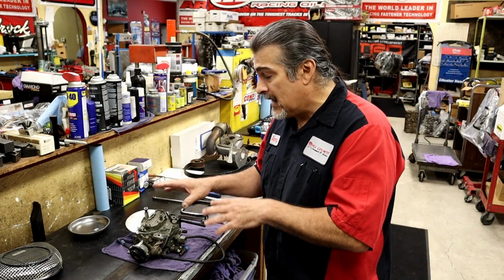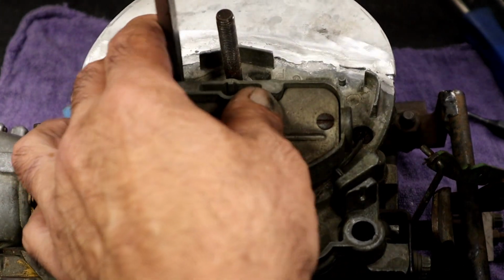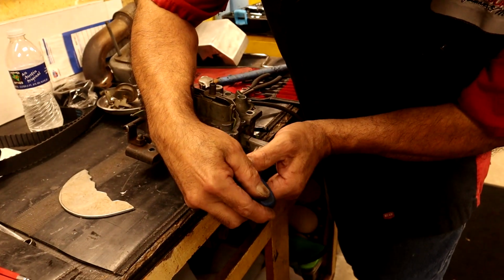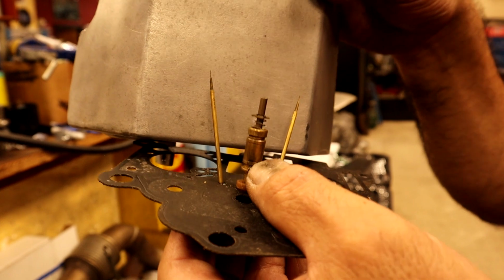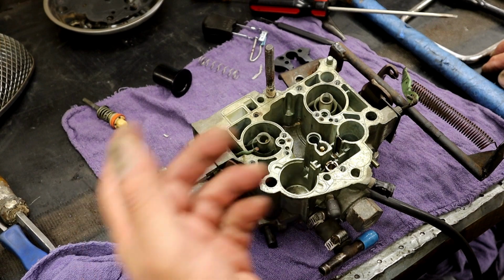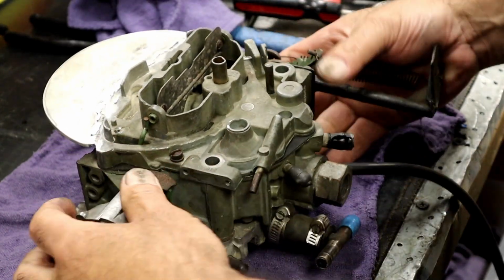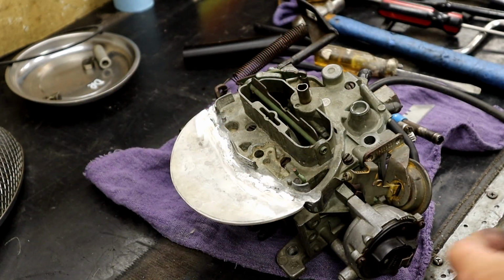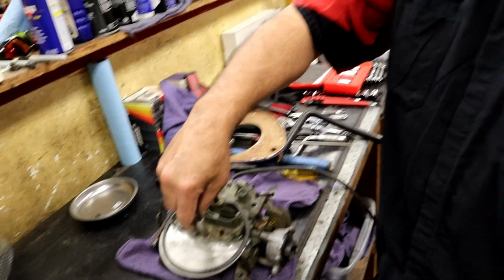A look inside Smokey Yunick’s Hot Vapor Carburetor.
A look inside Smokey Yunick’s Hot Vapor Carburetor.  In this video, we will take a look inside the carburetor of the 1983 2.2L HVC Plymouth Horizon built by Smokey. There are a number of modifications that shed light on some of the thought process that went into this incredible and historic car, engine and carburetor. We are thrilled to see it, and to share it here.
As always, I welcome your comments, questions and concerns, and will do my best to address them if you include them in the comments section.